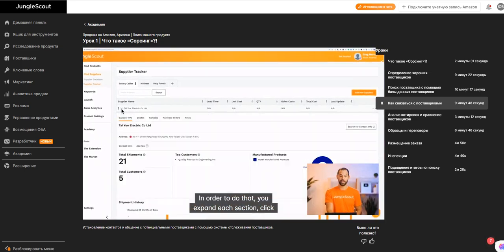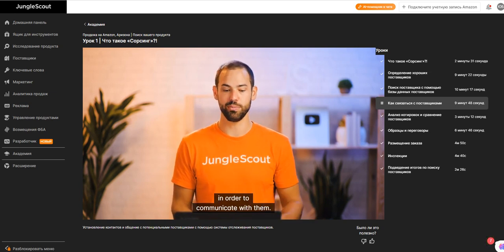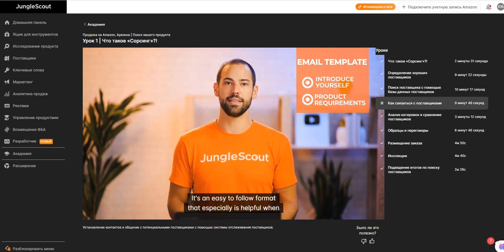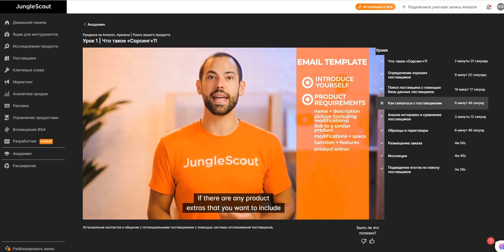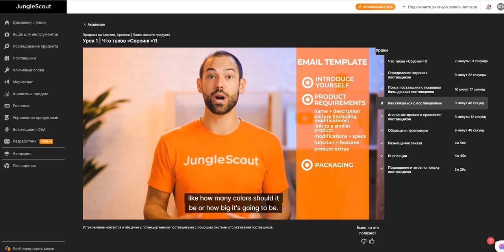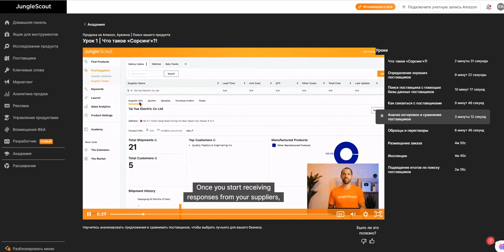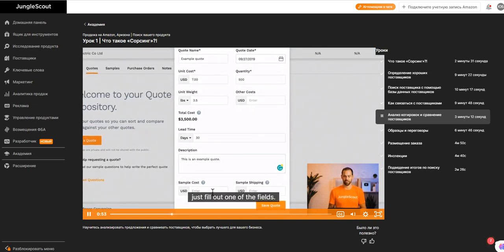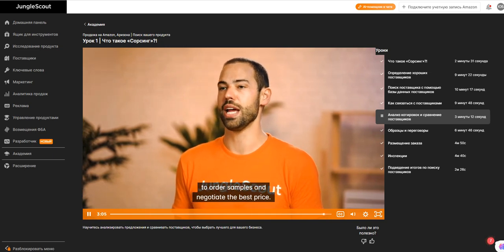У 4 и 5 как связаться с Поставщиками и анализ котировок